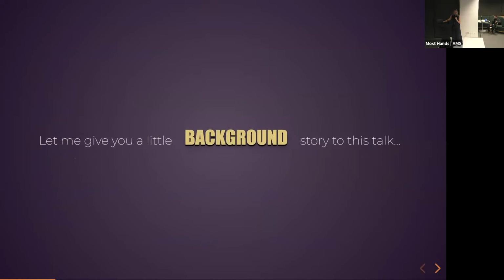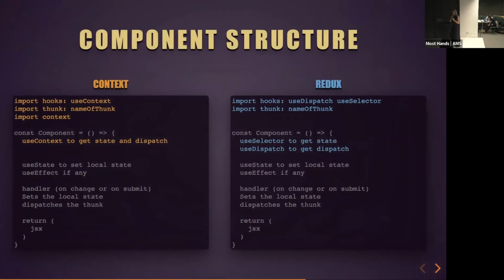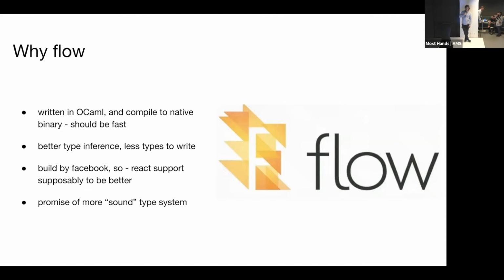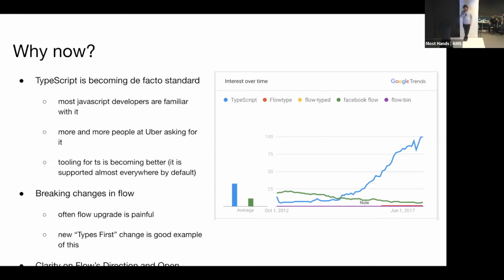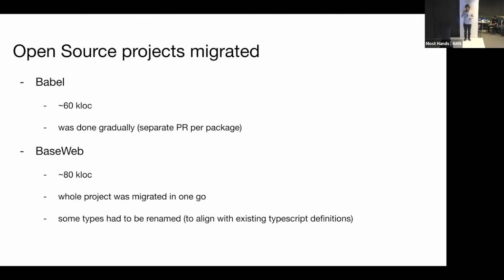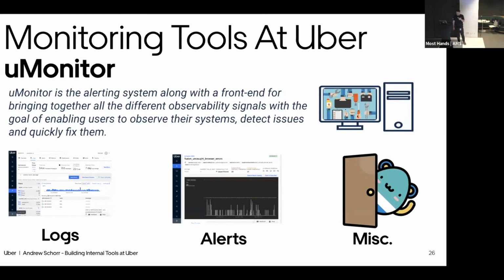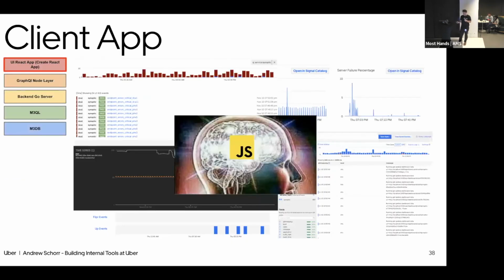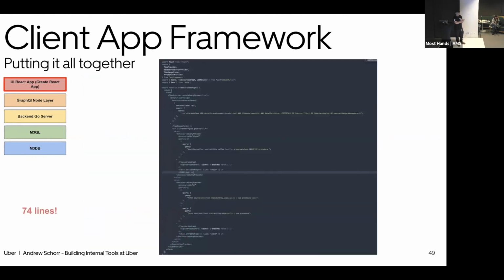React.js Special at Uber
JSWORLD Conferences continues to give back to the community! Thanks to the support of sponsors like Uber we can not only organise amazing conferences but also provide free learning opportunities via Meetups.

On Thursday 17 November we organised a React Special Meetup at Uber.

SPEAKERS & TALKS
1. Julia Stjerna - useContext v.s. React Redux

Managing state is hard, but managing state asynchronously is even harder. What happened after the release of React 16.3 when the “new” Context API was released? Why did Redux all of a sudden get challenged? Are useContext and React Redux really comparable as the memes and articles out there so clearly indicates? Lets digest what really happened and look at the two using their modern recommendations and best practices in combination with managing state asynchronously.

2. Bogdan Savluk, Migration to TypeScript at Uber

Why to migrate in general, why for Uber, and why now. Flowing into Migration tooling overview (briefly about what was out there before). Details about what was build for the migration, and how it works. Experience migrating things so far: Babel (external opensource project), Uber opensource projects(baseweb, fusionjs), Internal projects in uber monorepo (edited).

3. Andrew Schorr about Building monitoring tools at Uber
Andrew is going to be discussing the abstractions we’ve made to our internal debugging tool uMonitor. uMonitor is our centralized tool for all things debugging systems and observing data here at Uber.

Like to be kept up to date about all JSWORLD Conference Videos?